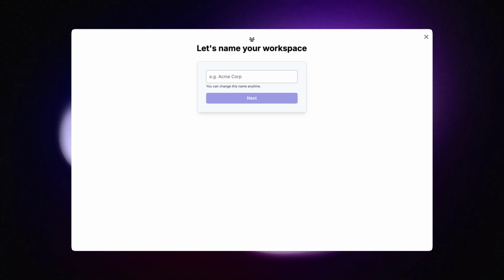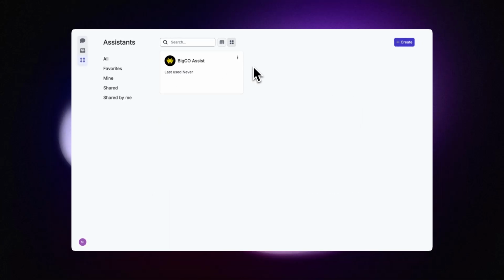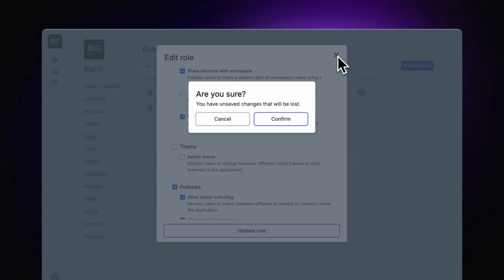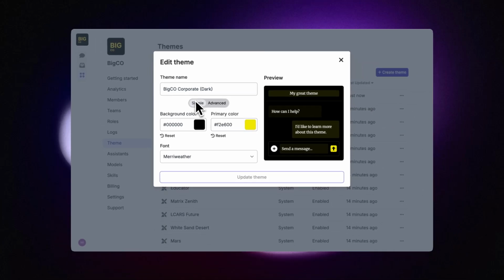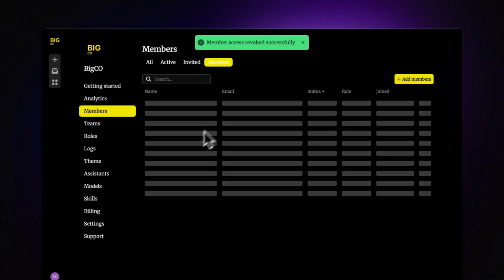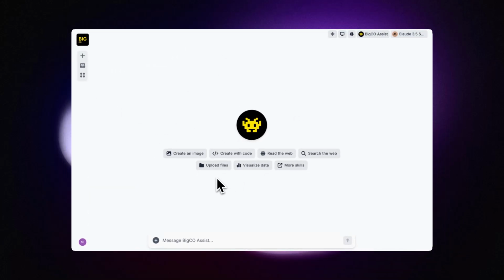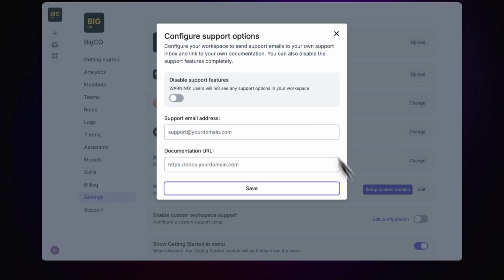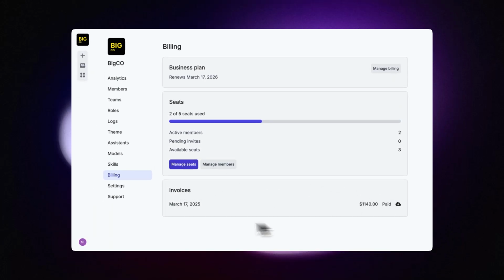How to Create an AI Workspace for Teams (A Complete Guide)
This video assumes you are already reasonably familiar with Simtheory and provides a demo of setting up a new AI Workspaces from scratch.

Drop questions below.

AI Workspaces for Teams is similar to ChatGPT Teams or Claude Team plan and provides a full walk through of how to setup an AI workspace.